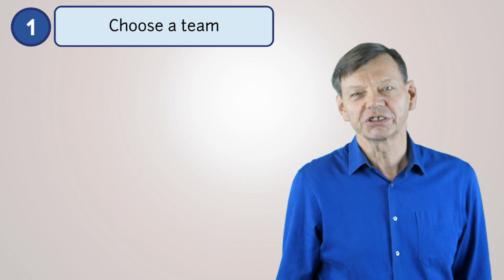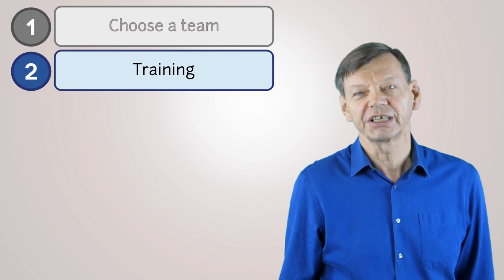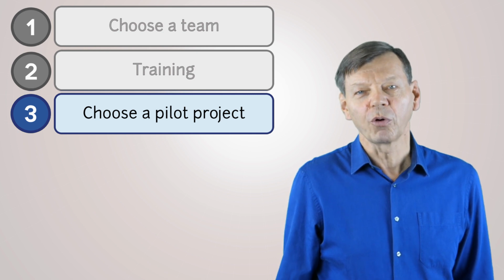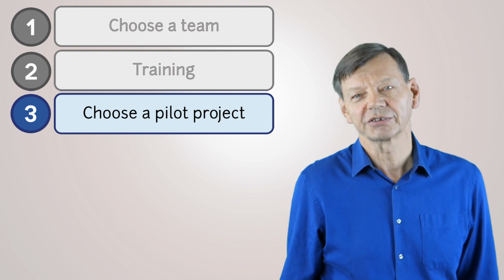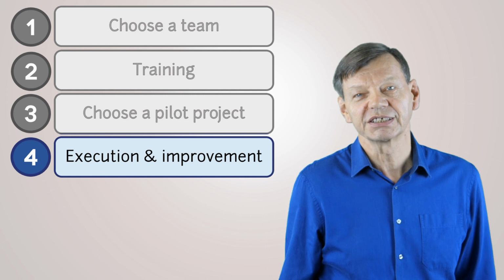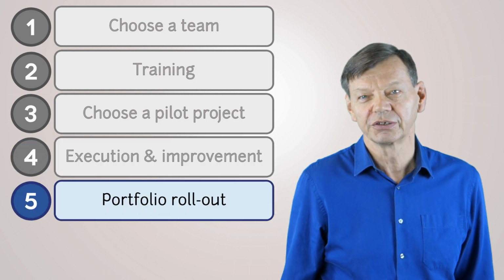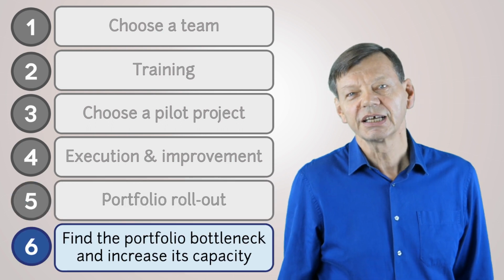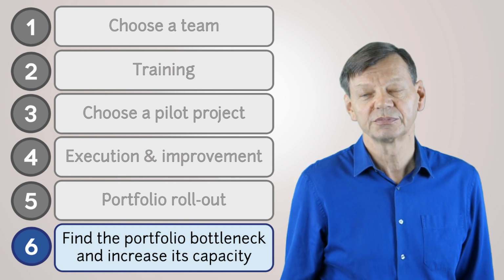How to implement Critical Chain?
How to implement Critical Chain Project Management?

In this video, Philip Marris guides you through the 6 essential steps to implement the Critical Chain method in your project environment.

00:20 Phase 1: Select the team
00:30 Phase 2: Train the stakeholders
01:01 Phase 3: Choose a pilot project
01:46 Phase 4: Apply CCPM to the pilot project
02:20 Phase 5: Deploy the method across the portfolio
02:48 Phase 6: Identify the portfolio bottleneck and exploit it better

By following these 6 phases, you can complete your projects faster and earlier, increase your efficiency, and more easily reach your objectives.